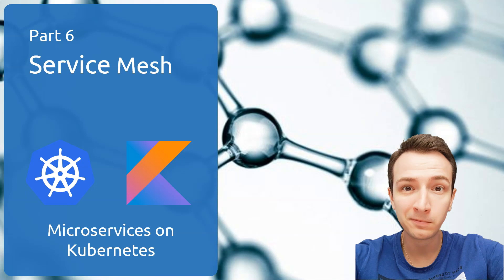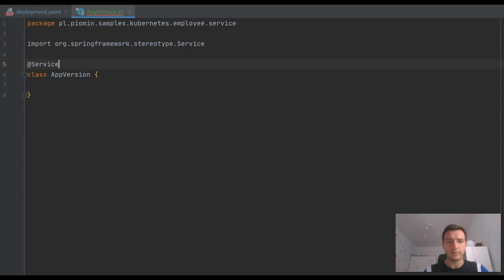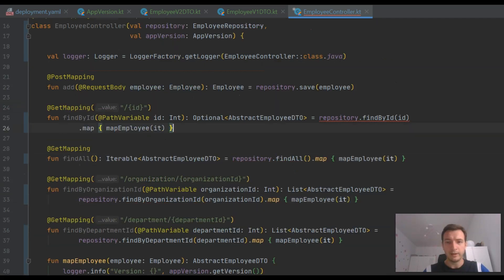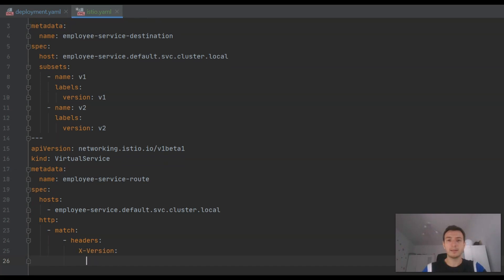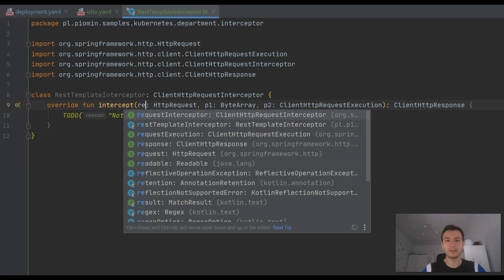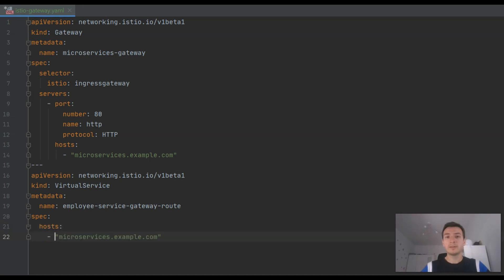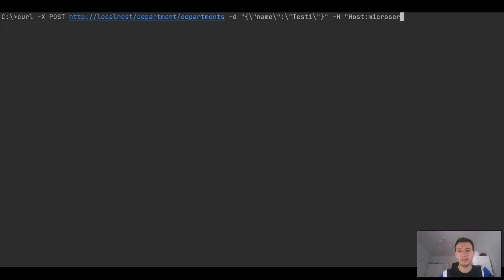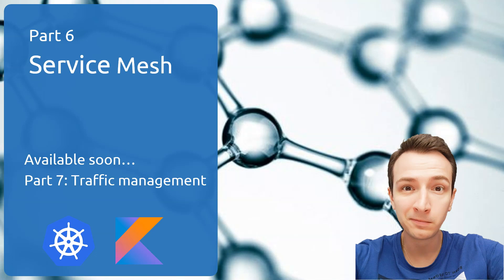Microservices On Kubernetes: Part 6 - Istio service mesh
Hello Insiders! This is an online course about building microservices architecture on Kubernetes using the Spring Boot framework in Kotlin language. In this course, I'm showing tools, frameworks, and platforms that speed-up the development of JVM microservices on Kubernetes. We are going to implement sample microservices-based architectures using Kotlin language and then deploy and run them on different Kubernetes clusters. In the sixth part of that course, I'm demonstrating Istio framework features. I'm showing how to use Spring Boot Istio to build service mesh on Kubernetes for microservices written in Kotlin. The source code with these applications is available on GitHub

00:00 Intro
00:28 Chapter 1 - Kubernetes labels and feature toggles
02:21 Chapter 2 - Enable Istio
03:51 Chapter 3 - Traffic management with Istio and Spring Boot
05:07 Chapter 4 - Istio Gateway
06:29 Chapter 5 - Testing service mesh
08:01 Conclusion